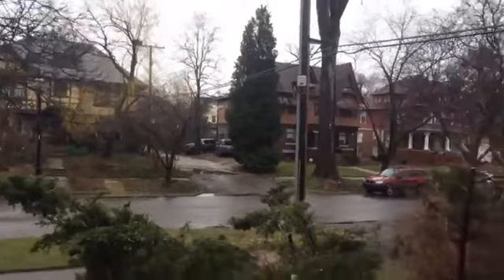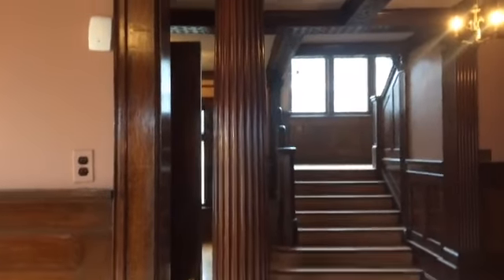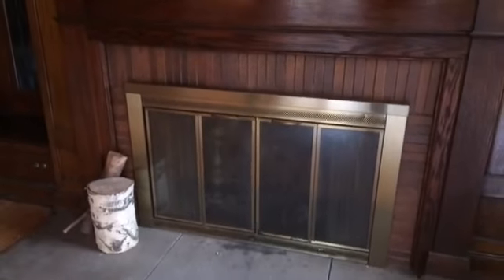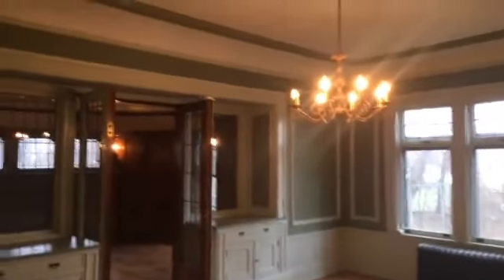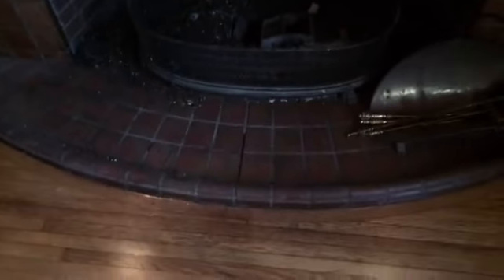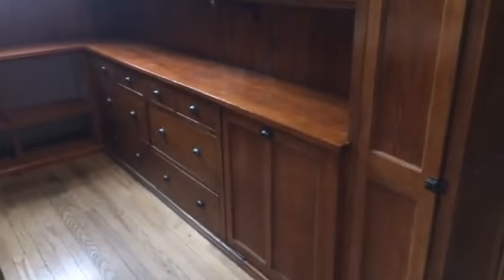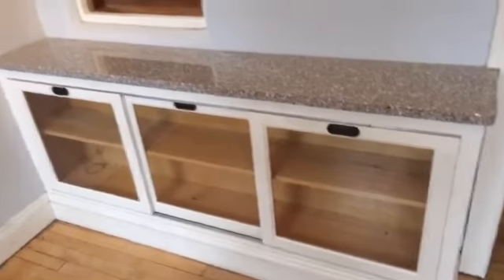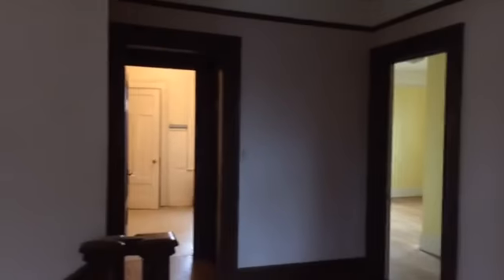Touring a historic home in Detroit's Boston Edison neighborhood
36 Longfellow was once owned by a former Detroit Tigers manager